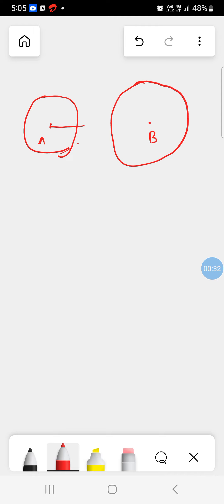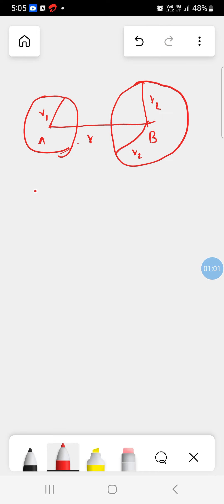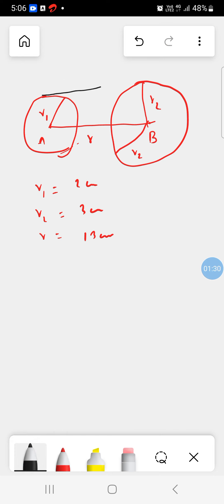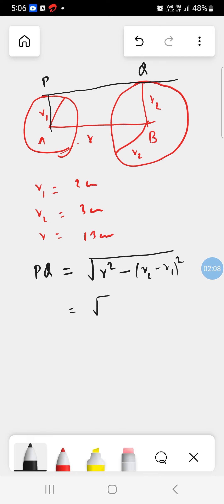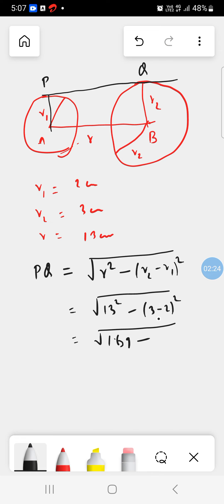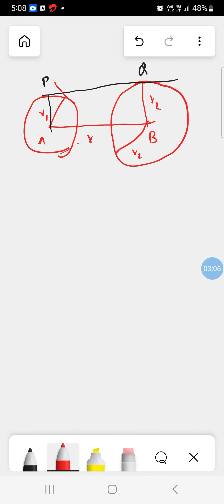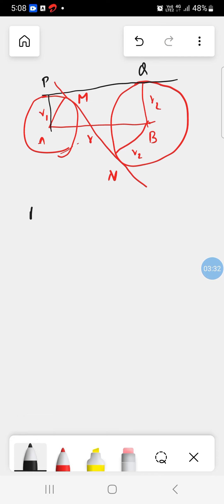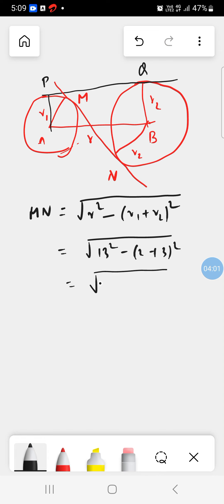EXAMPLE OF TANGENTS